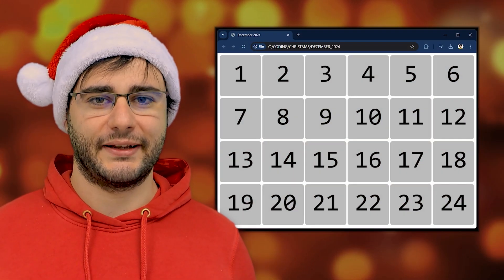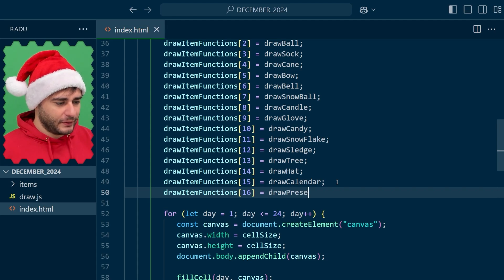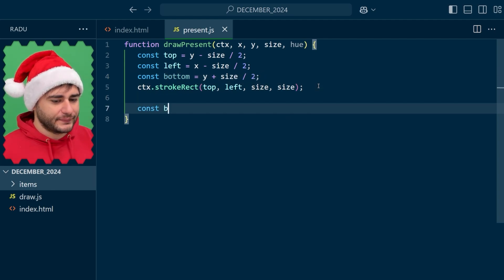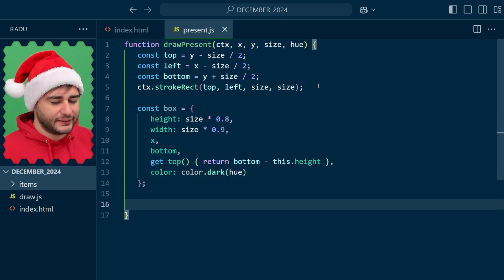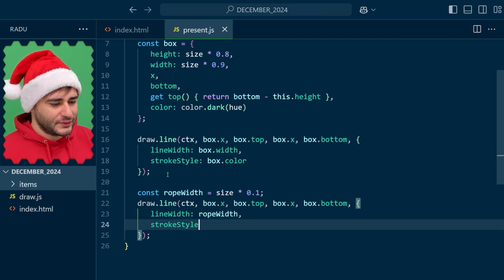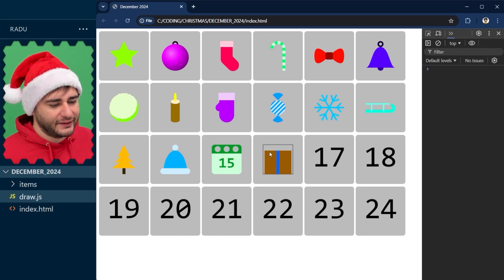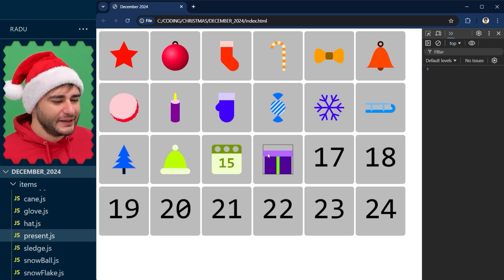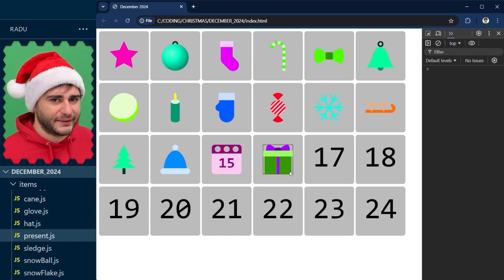JavaScript 🎁 Christmas Calendar 📅 Day 16 🎄